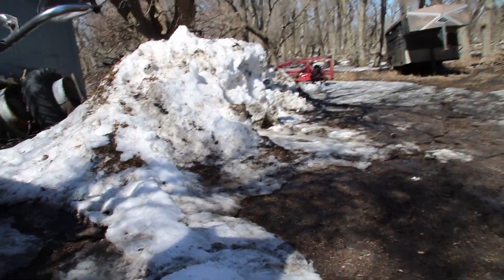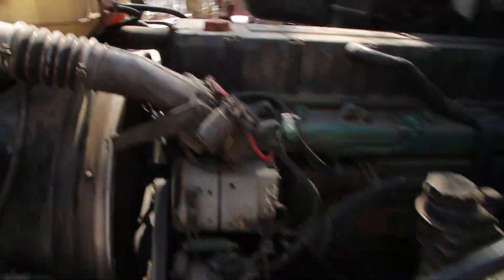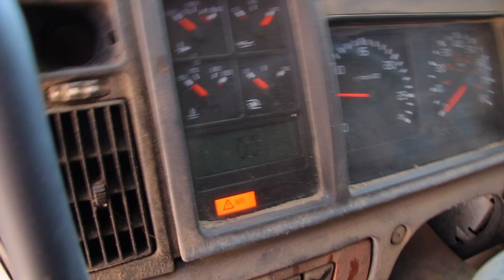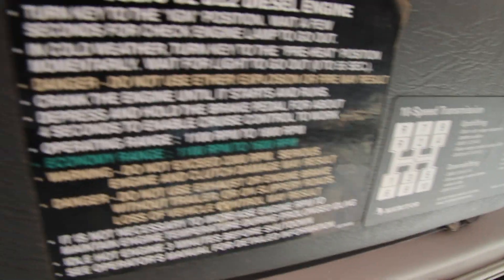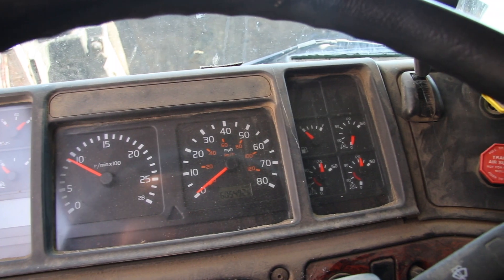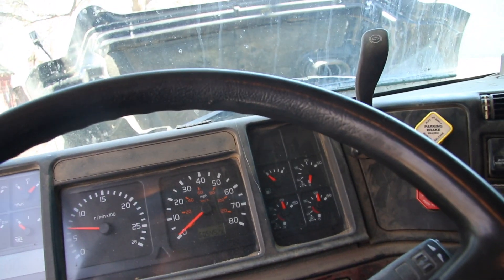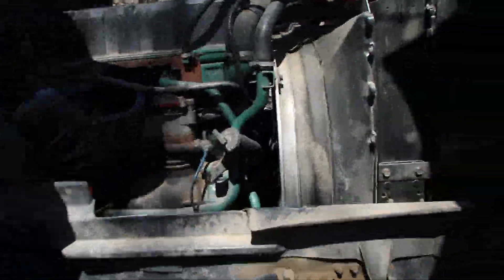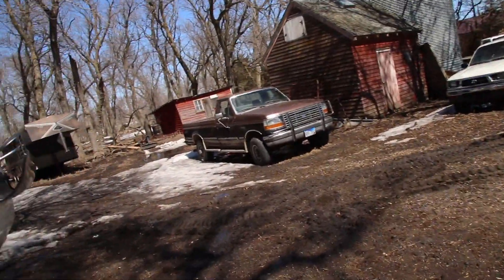Old Start Cold Start Volvo D12 Semi Year 2000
It has been sitting since November of 2017 so this is a legit old start cold start